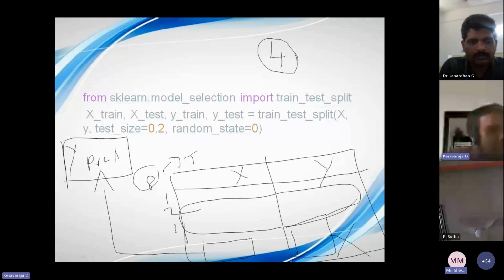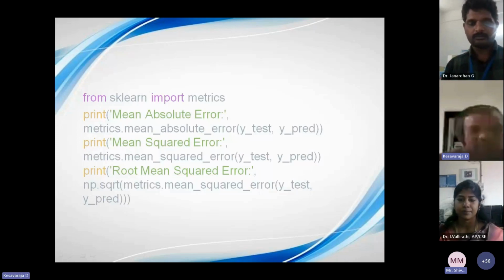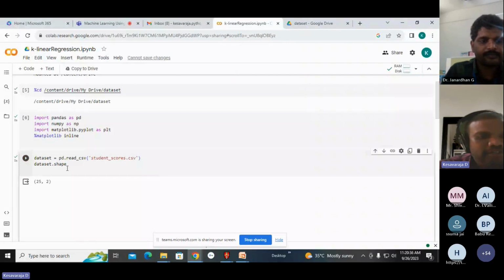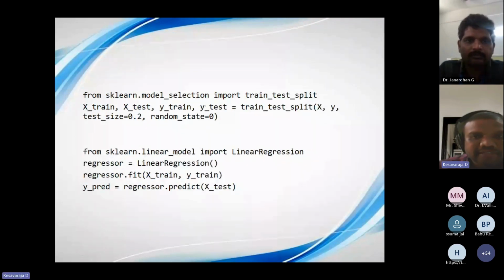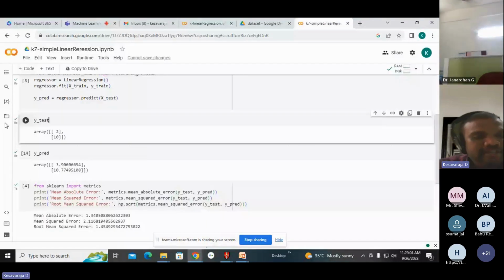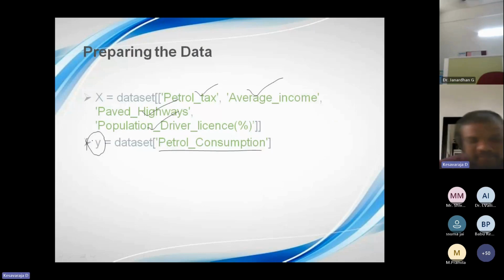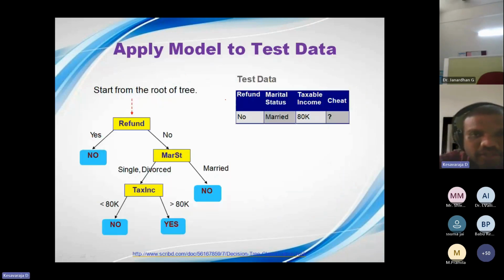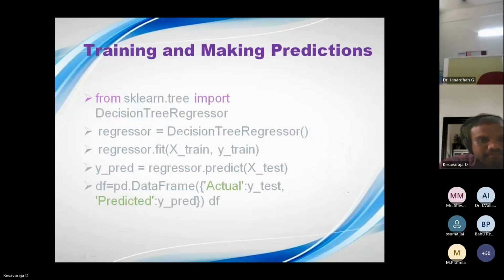Machine Learning using Python Part 2/4